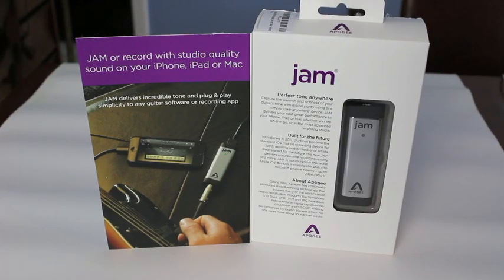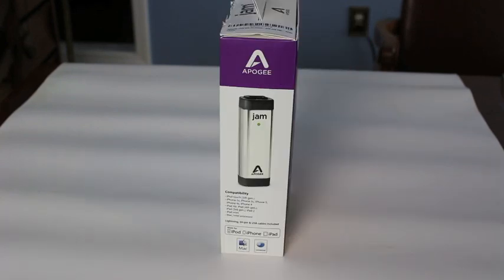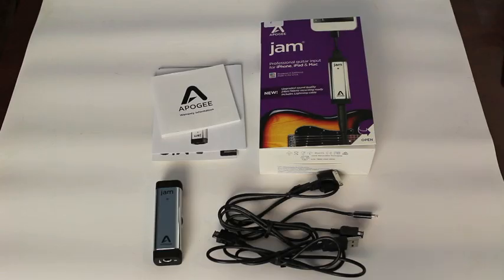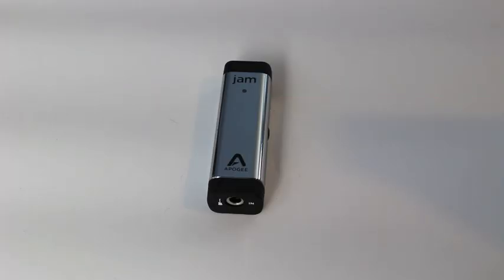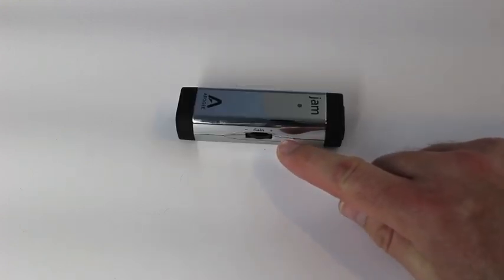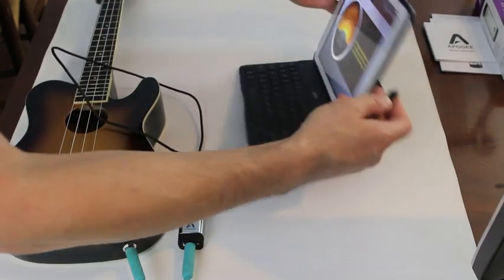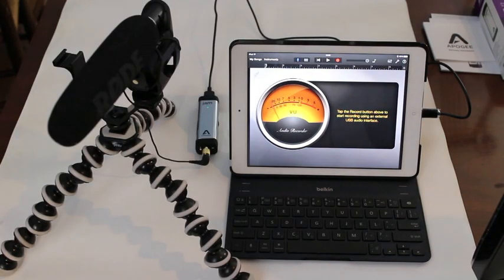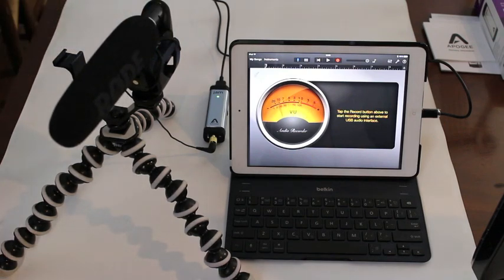Review: Apogee JAM 96K Professional Quality Guitar Input for iOS and Mac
Review: Review: Apogee JAM 96K Professional Quality Guitar Input for iOS and Mac
Pricing and Availability (aff)

THANKS!
Ken D. Webber

Got technology questions?